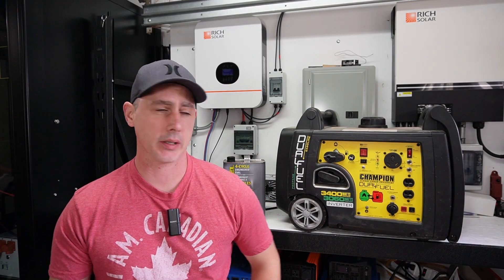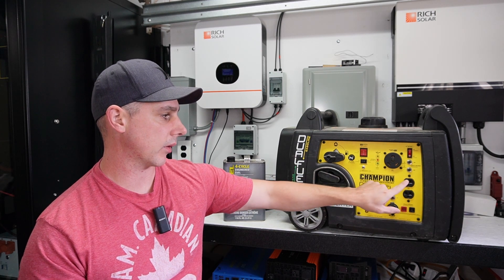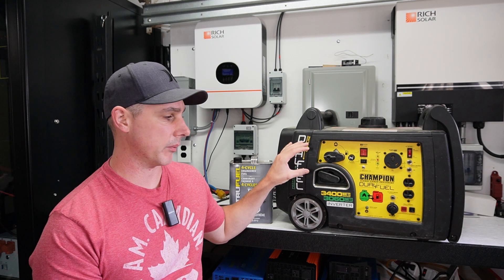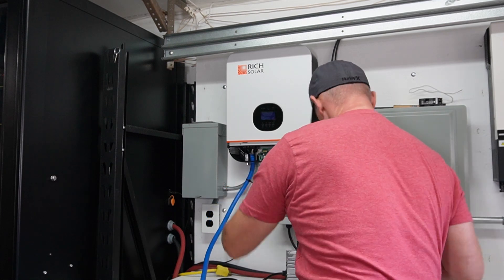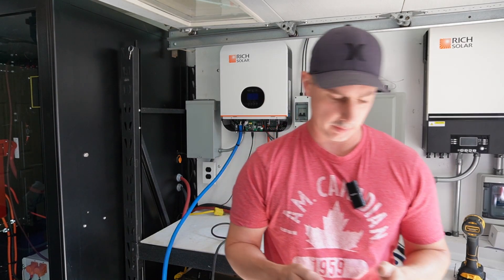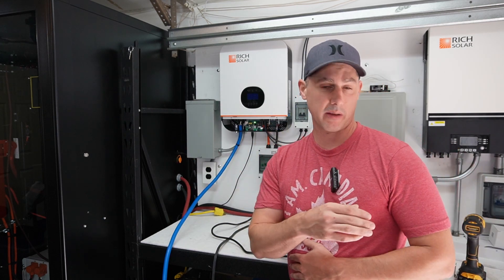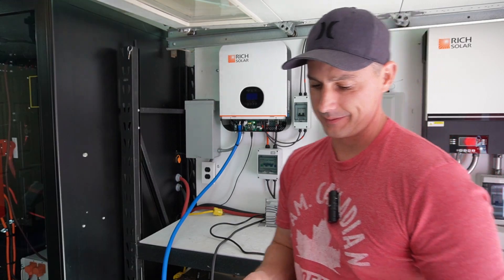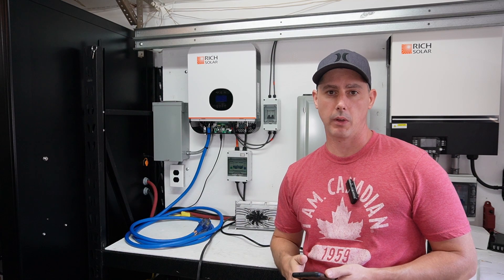Running A Generator To Charge My LiFePO4 Batteries With a Growatt/Rich Solar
Unable To Find The Generator I Have. Here Is A Different Model, a 4250-Watt Dual Fuel RV Ready

Inverters, Batteries and Solar Equipment Below At Shop Solar Kits.